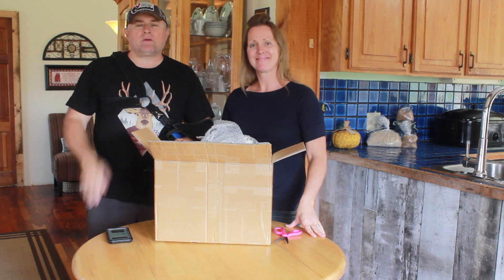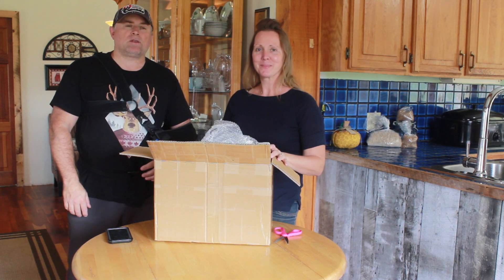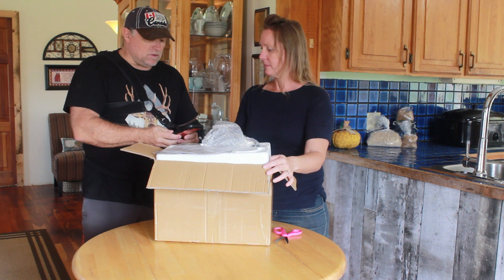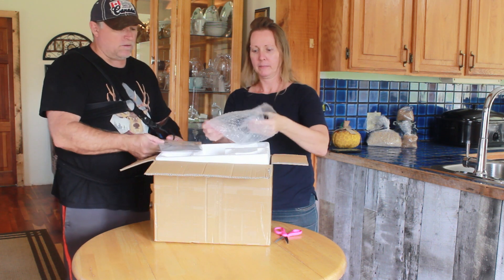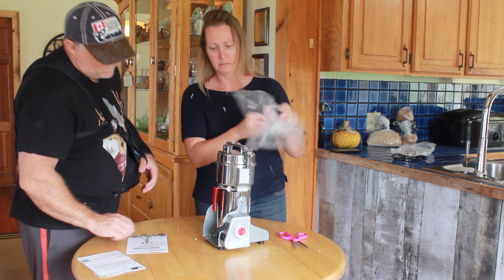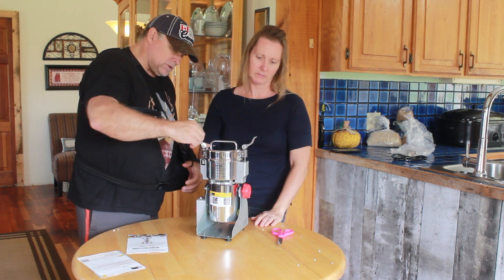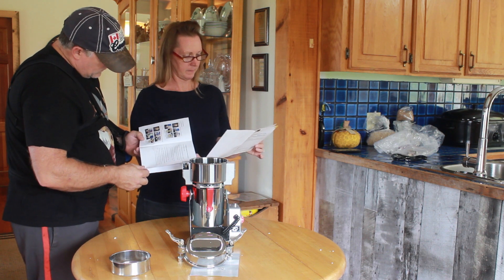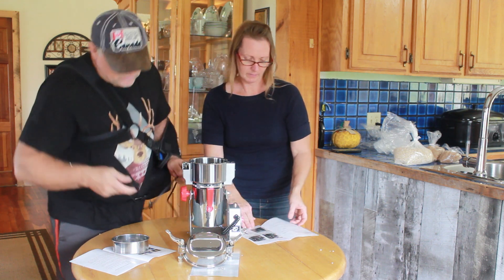Flour Mill Unboxing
A few weeks post surgery and we get a flour mill to mill our own grains into flour.